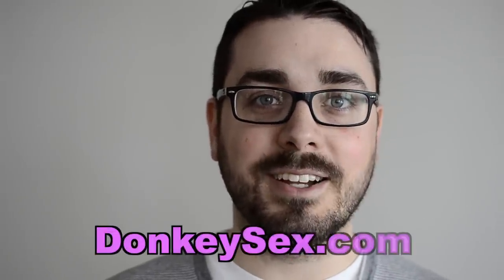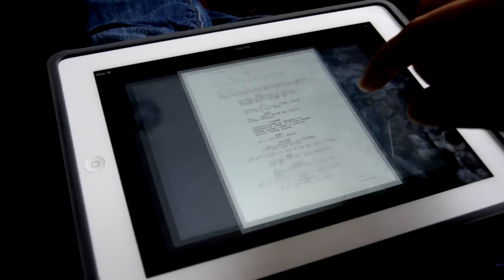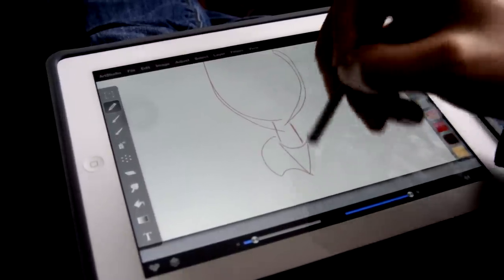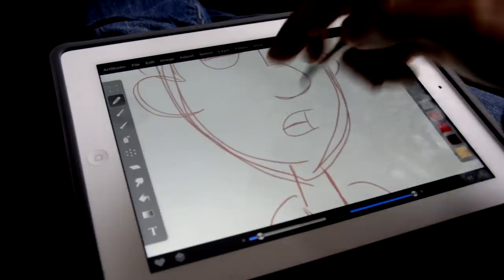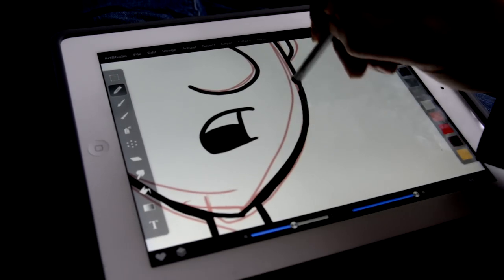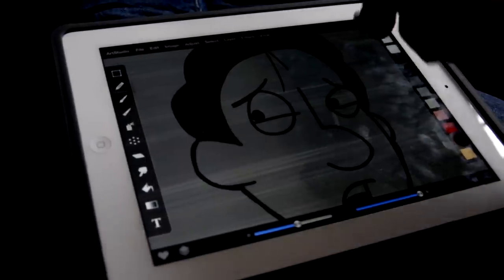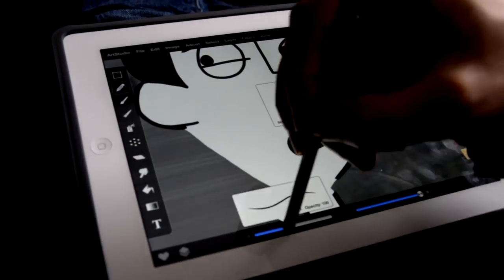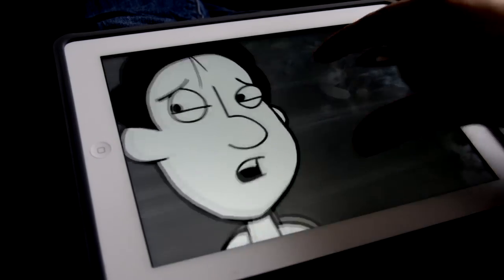The Bachelor Party Behind the Scenes 1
EJ Massa gives you a brief glimpse at how he makes a frame of animation for the web series The Bachelor Party. He also says the word "so" a lot.

The stylus I'm using:

A better stylus I just got: